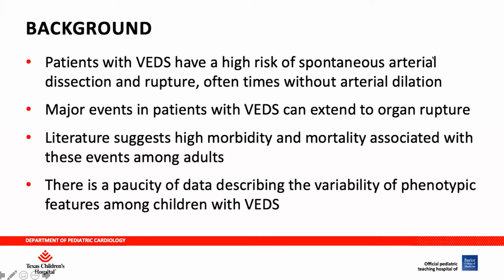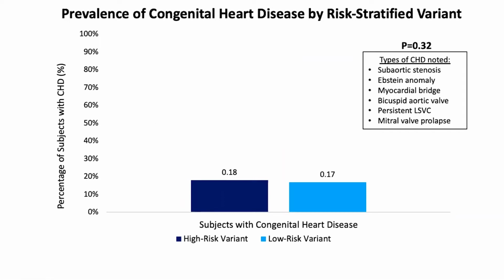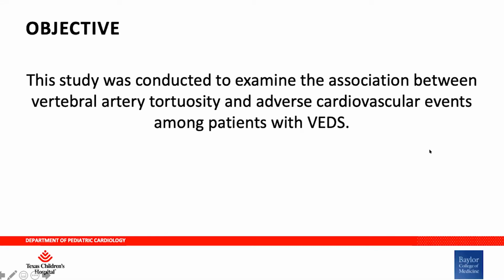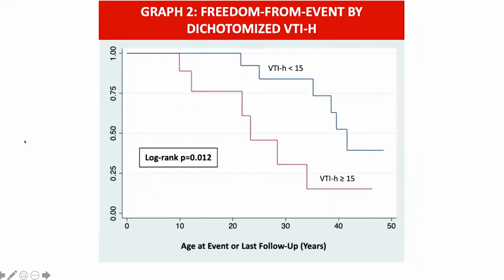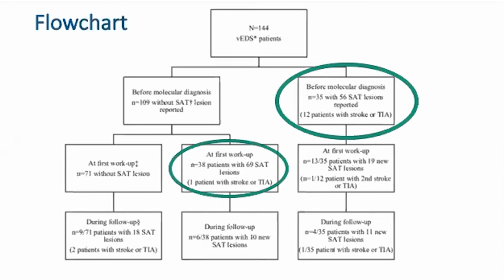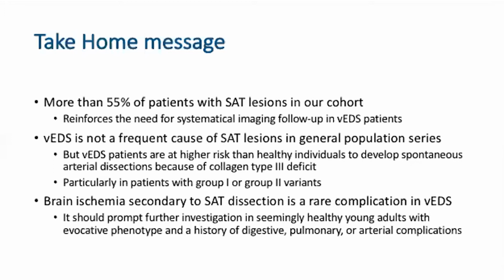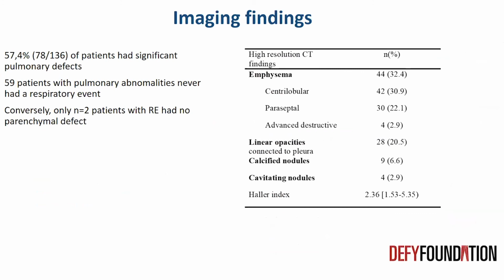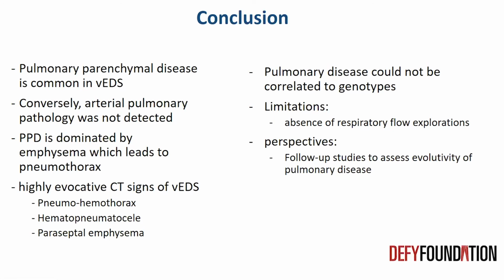Session 2 - Phenotypic Characteristics in the VEDS Population - DEFY VEDS 2021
This is session 2 of the DEFY VEDS 4th Scientific Meeting, which took place virtually on April 9, 2021. You can find the agenda with all of the abstracts here: